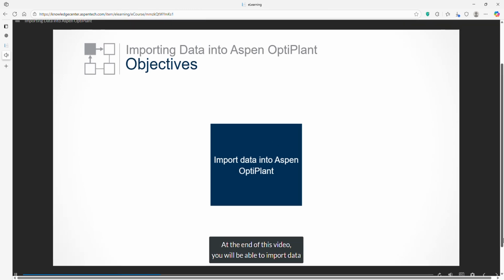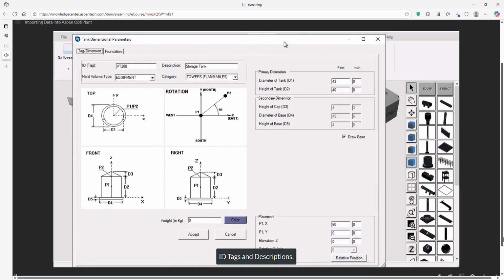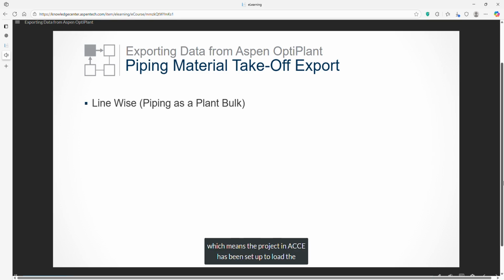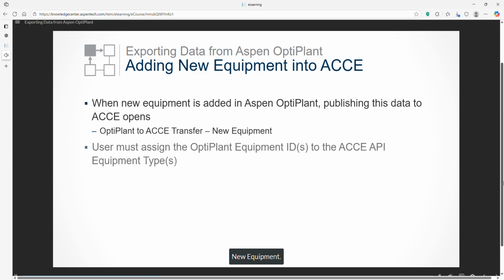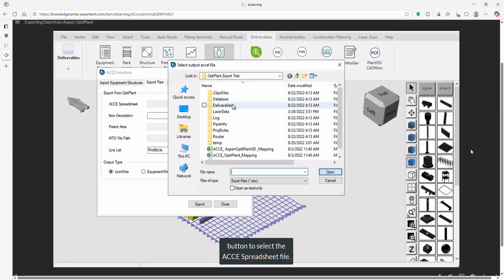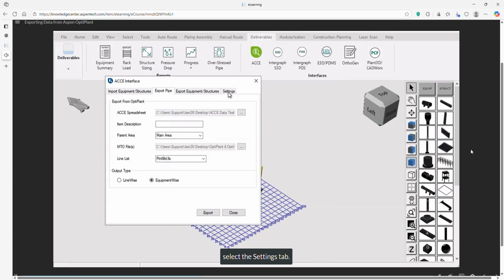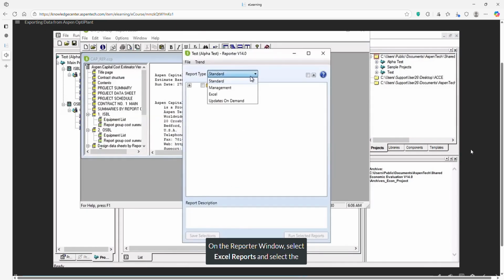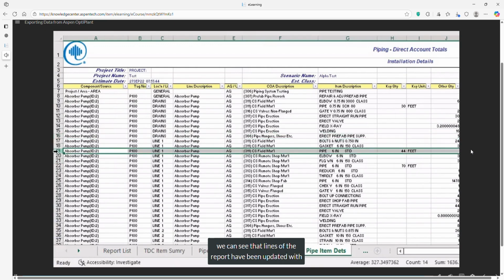🖥⚗️ 8) آموزش Aspen OptiPlant3D : ادامه ی تبادل اطلاعات میان نرم افزار ACCE و OptiPlant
🖥⚗️ محتویات ویدیوی هفتم آموزش OptiPlant3D :

💰 نحوه ی تبادل اطلاعات میان نرم افزار ACCE و OptiPlant :

☑️ وارد کردن اطلاعات به OptiPlant

☑️ خارج کردن اطلاعات از OptiPlant برای تحلیل اقتصادی